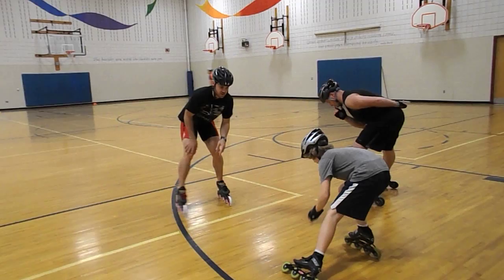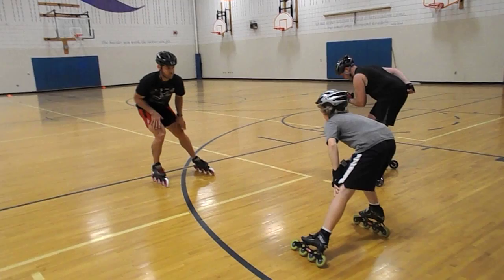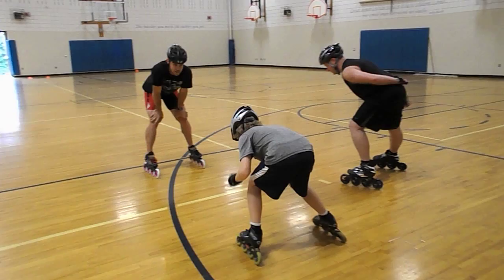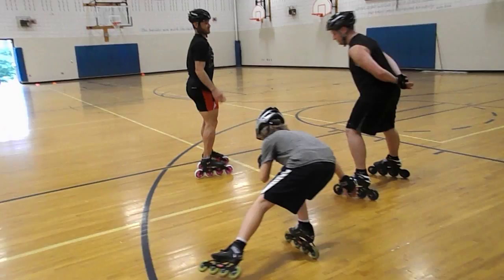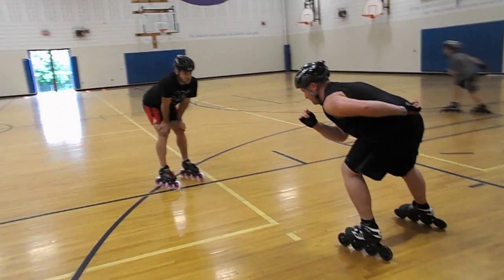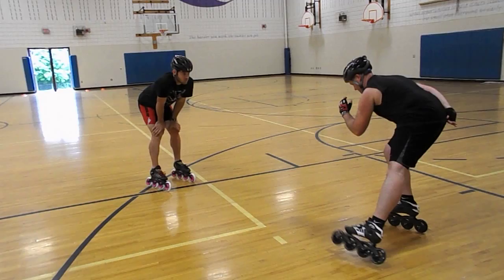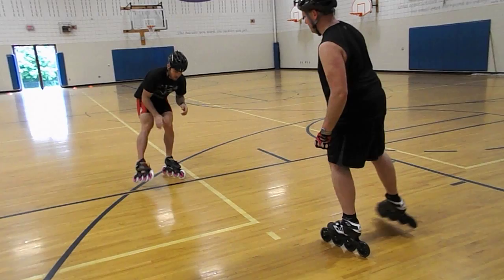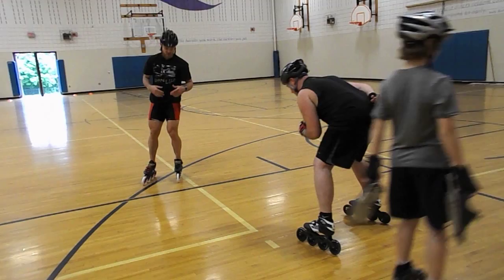Joey Mantia working with skaters on 6/7/14